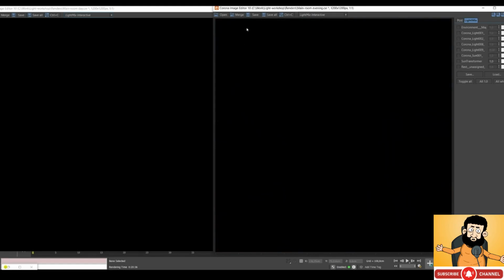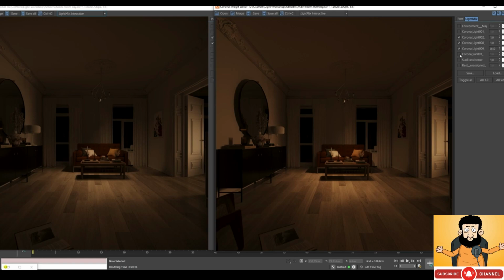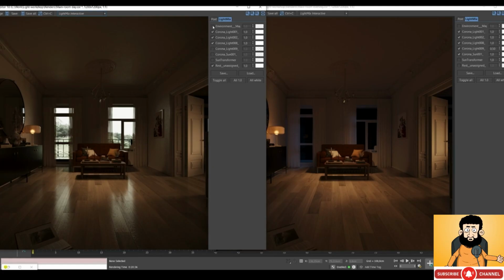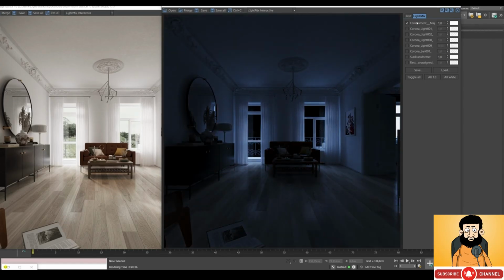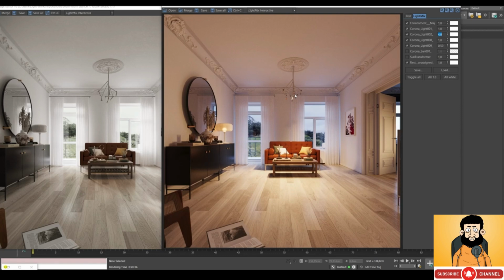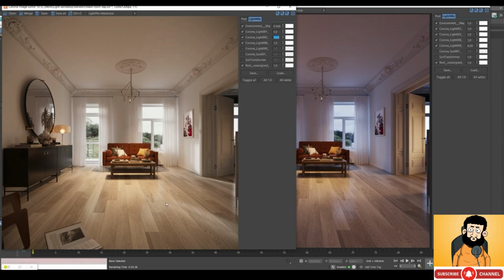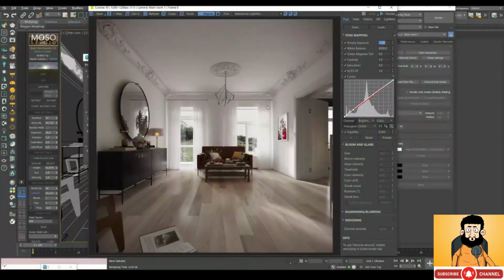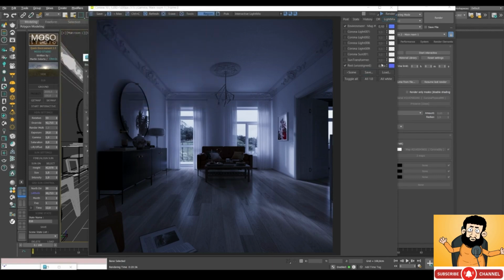Interior lighting Mixed blue hour and artificial lights